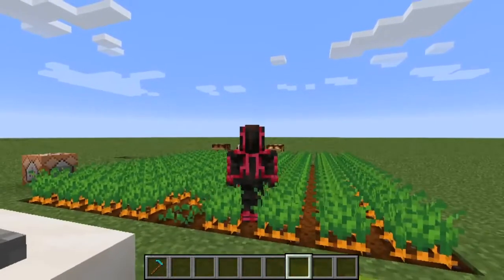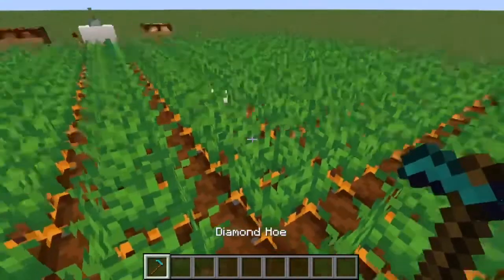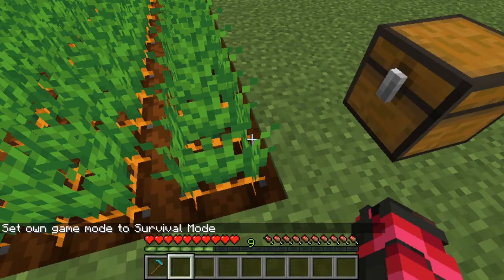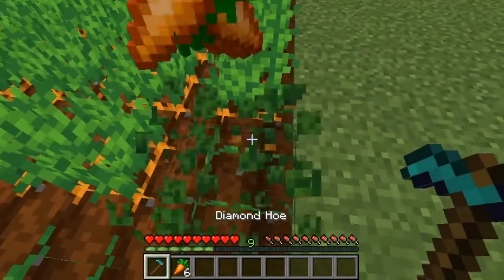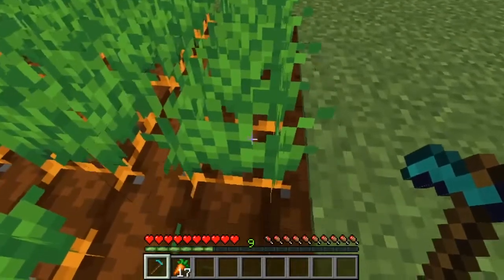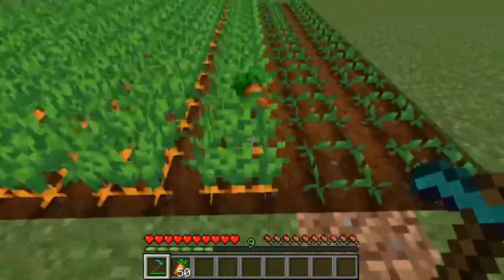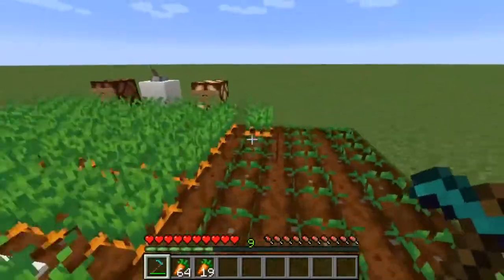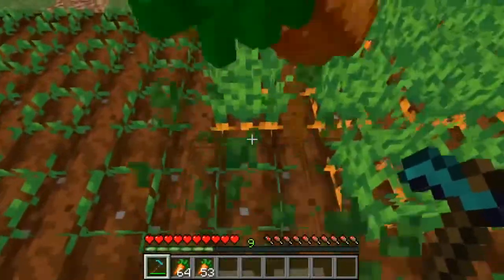Right Click Harvest Datapack | Minecraft 1.14